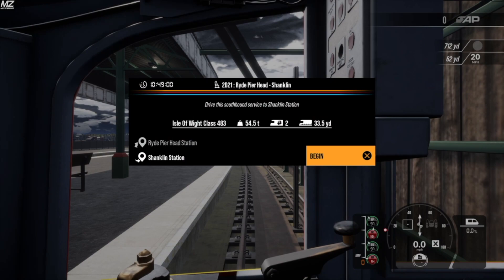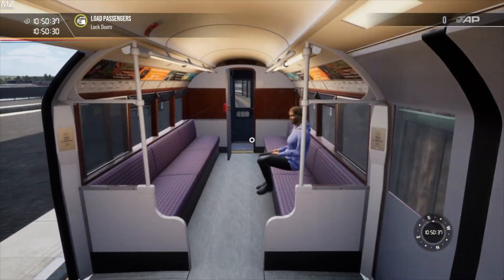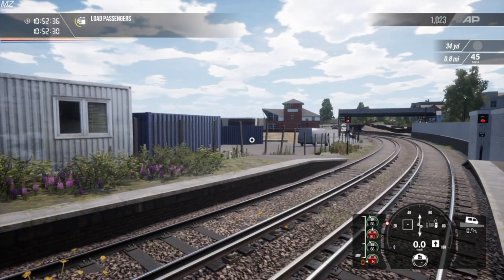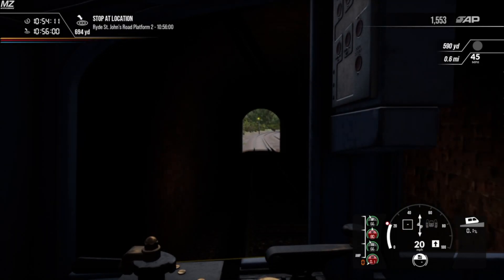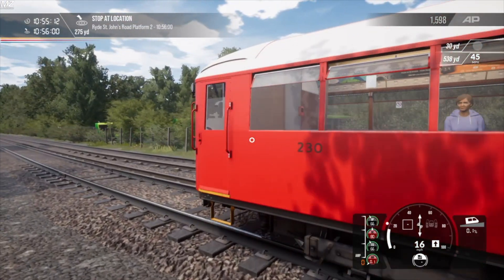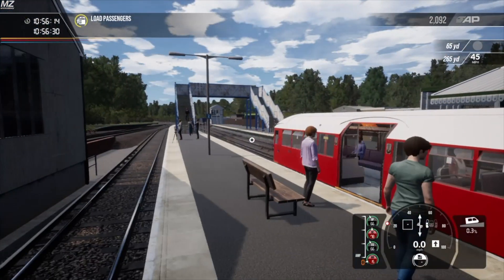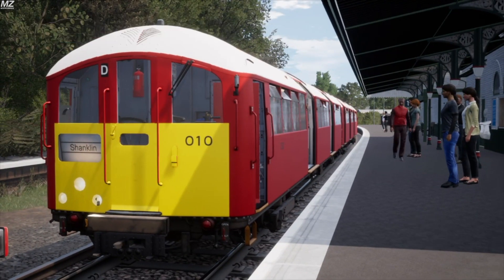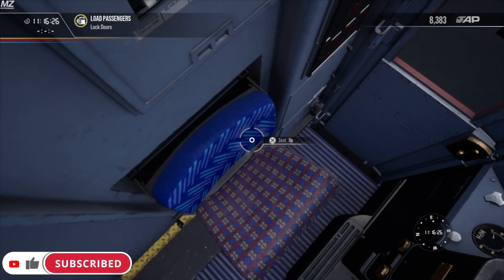Island Line Class 483! | Train Sim World 2 - Livery Showcase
Join me in another Livery Showcase video, as I run the Class 483 in its Red and Yellow Island Line Livery on the Isle of Wight Roue in Train Sim World 2!